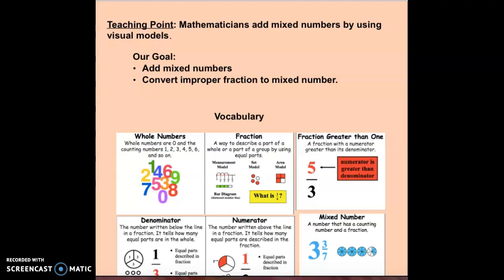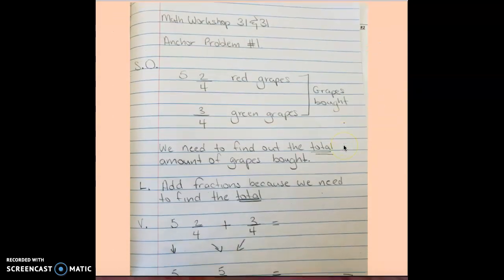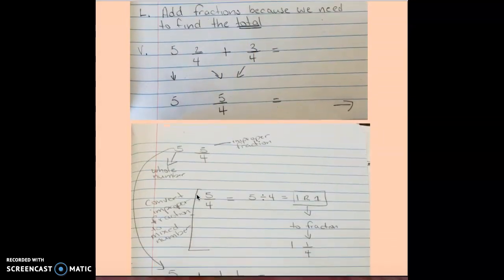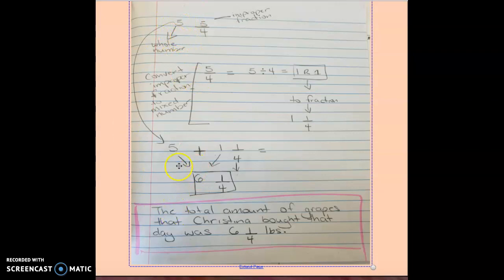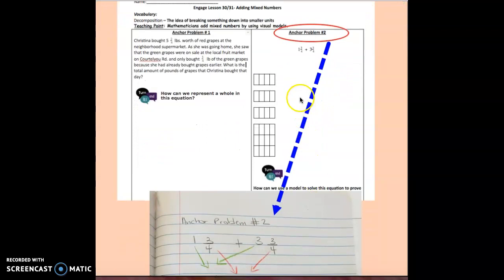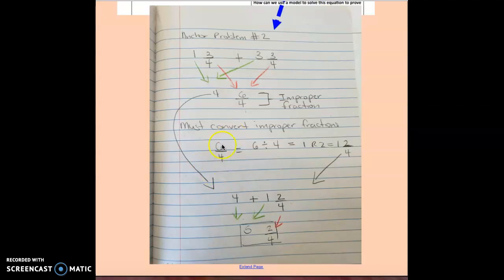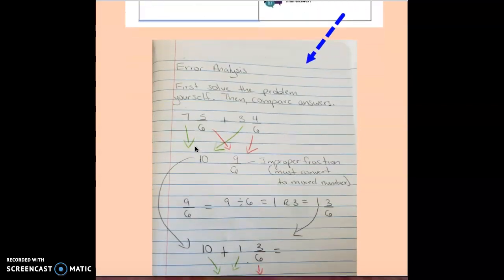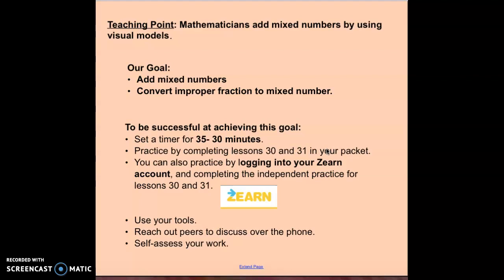Math module 5 Lesson 30/31